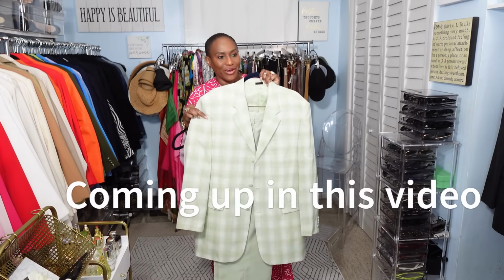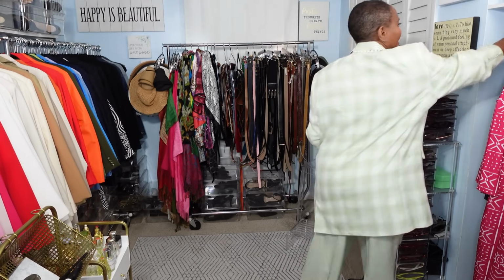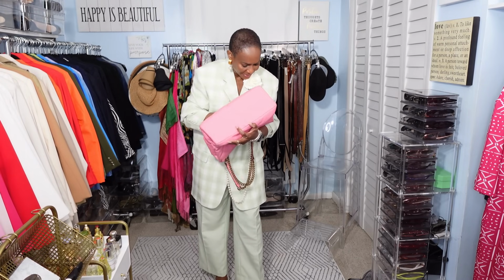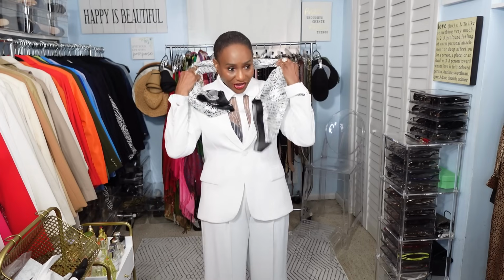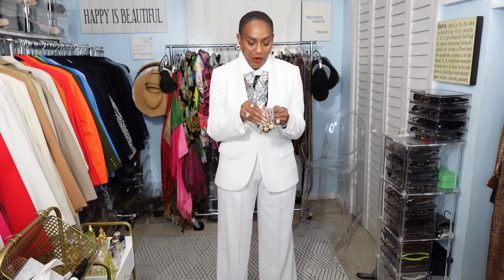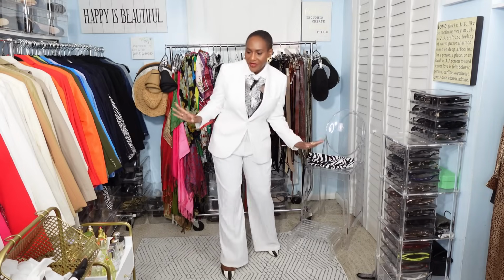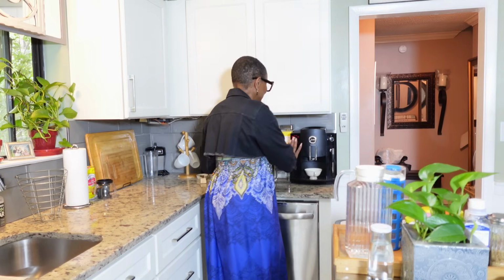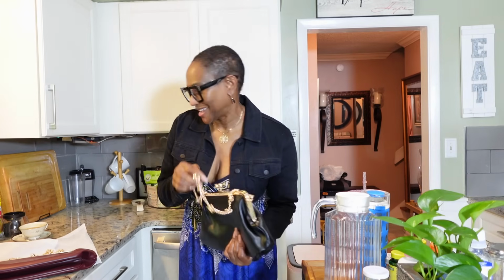Met Gala Magic from My Closet | Suits Always Work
What if the Met Gala came to your closet? In this video, I recreate the elegance and precision of Met Gala tailoring using only pieces I already own. Watch me reinterpret high fashion with a personal twist-no designer budget, just creativity, craftsmanship, and a deep love for fashion.

Kiss lock bag

Storage Items
Gold Rack
Rolling Racks

Foundations I use under my garments
Delimira shapewear
Nobility Compression Leggings
Takusun Legging Shapewear
Sunveno Shapewear

My Everyday Makeup Holy Grail
Ruby Kisses Flawless Finish
Elf setting spray
Maybelline brow pencil
Elf Power Grip
L’Oréal Lumi Glow
Urban Decay All-nighter Setting Powder
Charlotte Tilbury setting spray
They’re Real Mascara

Email Contact - agelessrestyling@gmail

3000 Windy Hill Rd, Suite 15

Some of the links above are likely to be affiliate links, which means if I have inspired you to make a purchase and you choose to buy something through one of those links, I may receive a small commission on the sale, as a way of thanks. It makes no difference to you as a buyer at all but I may receive a small compensation from the brand via rewardstyle. Thank you 😊